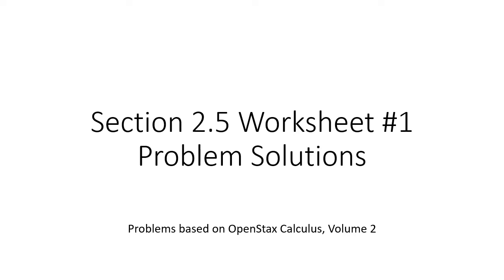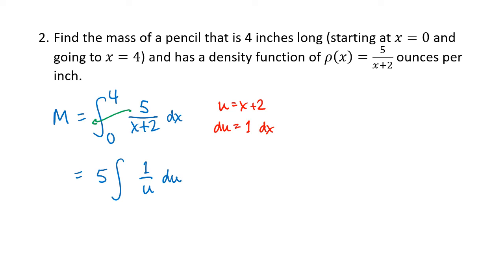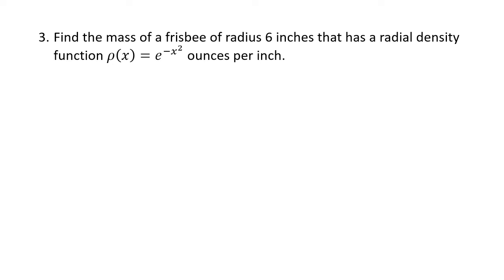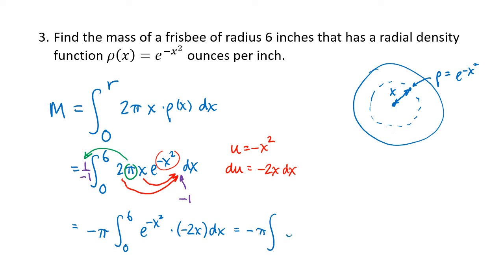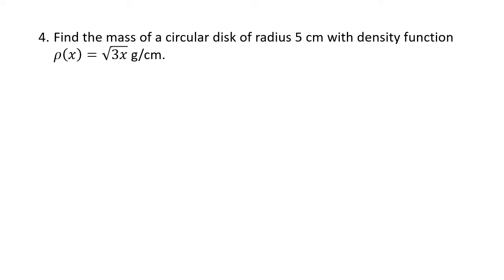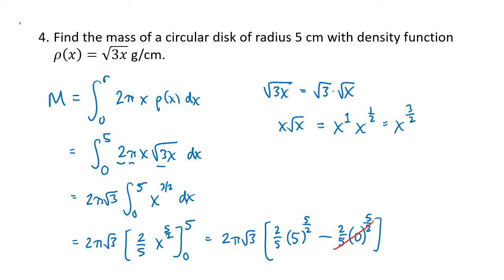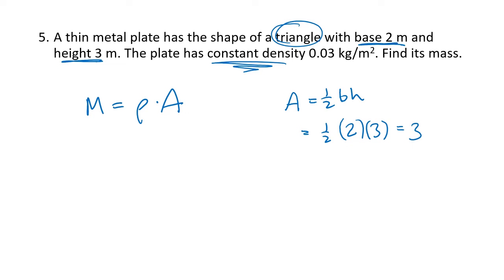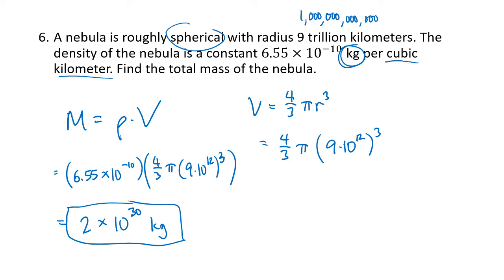Physical Applications #1 (OpenStax Calculus, Vol. 2, Section 2.5)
This video contains solutions to sample problems from OpenStax Calculus, Volume 2, Section 2.5: Physical Applications. This is the first of two videos, focusing on mass and density problems.